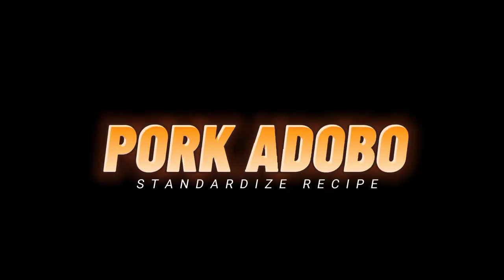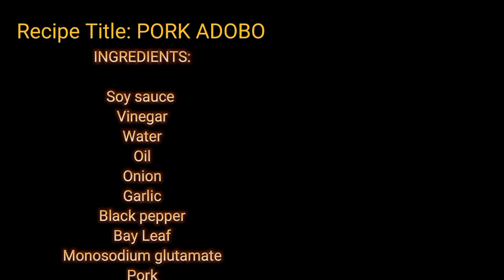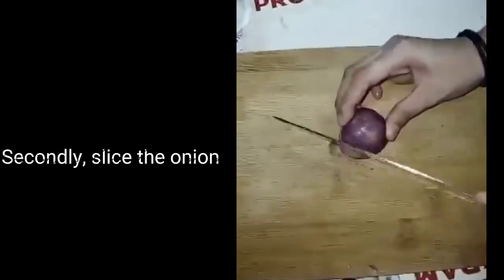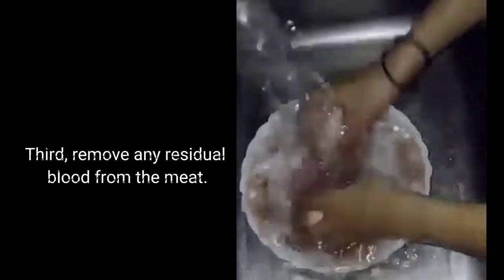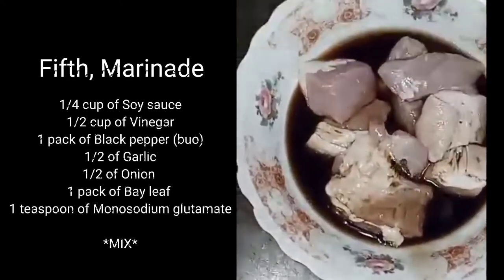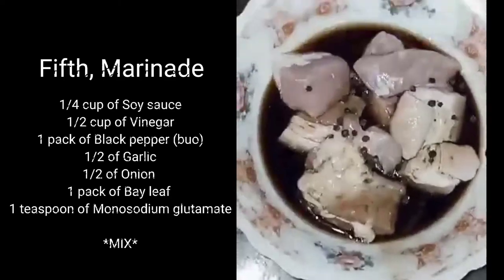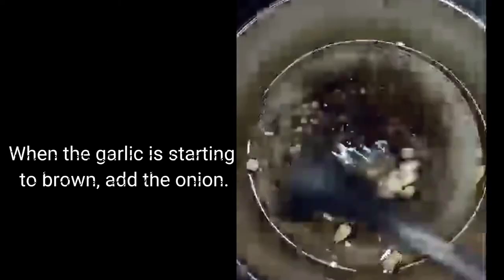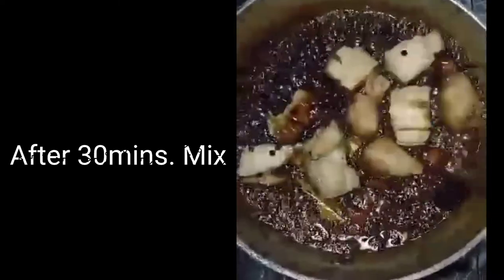STANDARDIZE RECIPE ( PORK ADOBO) | CHRISTINE GONZALES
Ingredients:

1/2                           Garlic
1 Whole                   Onion
1/4 Kilo                    Pork
1/4                            Soy sauce
1/2                            Vinegar
1 Pack                      Black pepper ( buo )
1 Pack                      Bay Leaf
1 Teaspoon             Monosodium glutamate
1 Tablespoon          Cooking oil
1 Cup                        Water